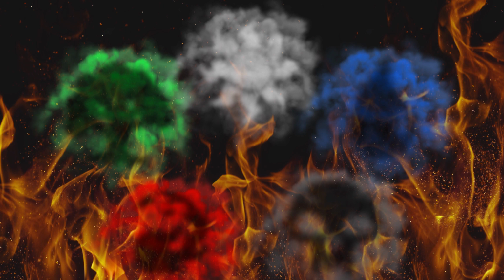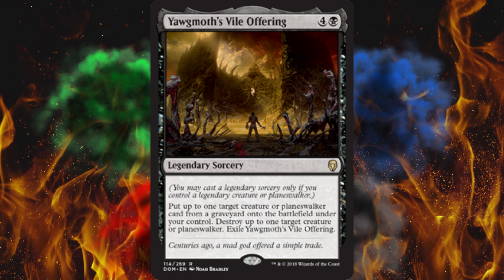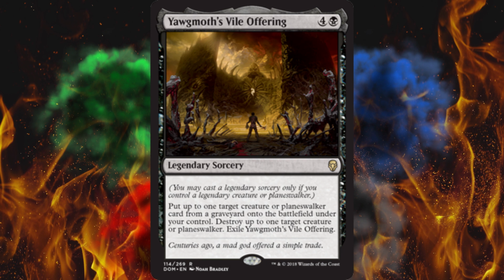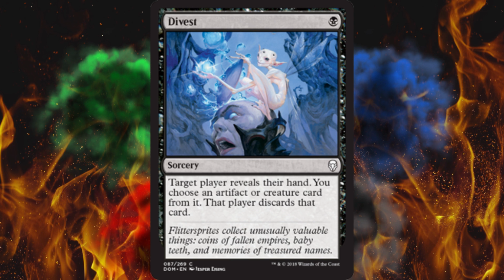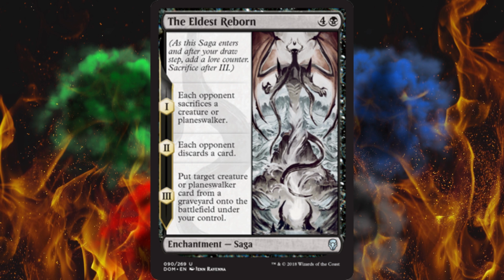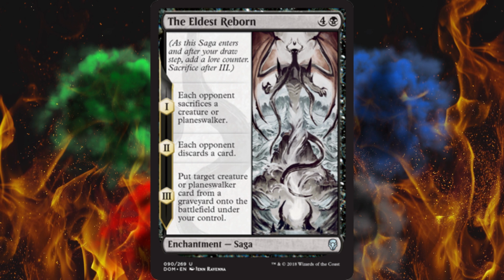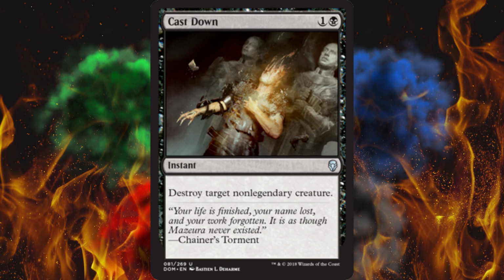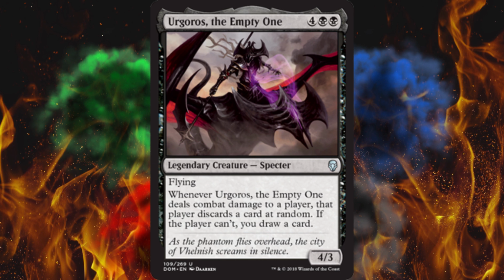The Most Insane Dominaria Spoilers So Far - Black Edition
Let's review the most significant and powerful cards spoiled so far from the upcoming Dominaria set. Get ready for some truly crazy cards!